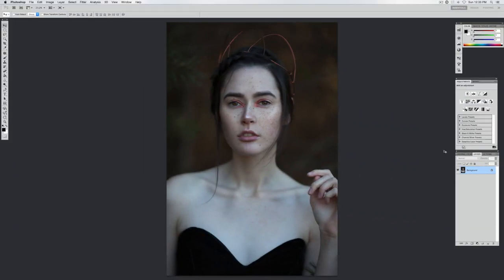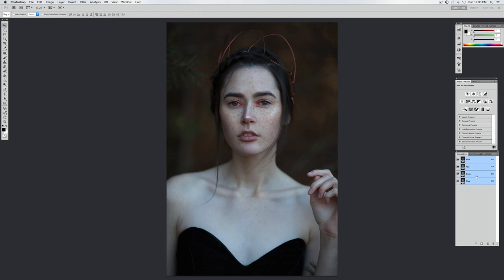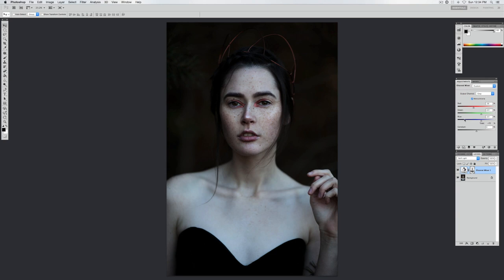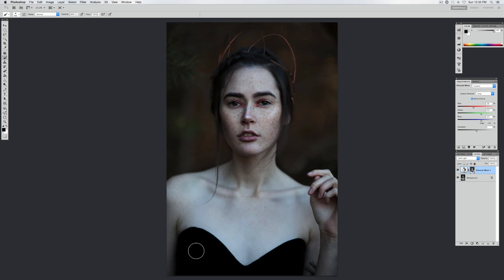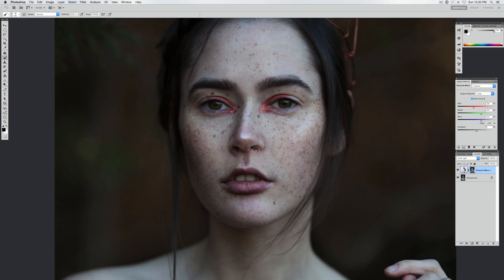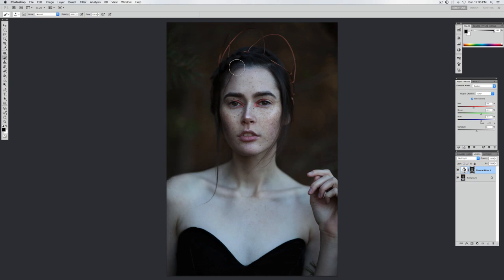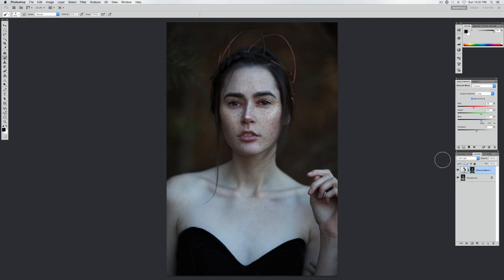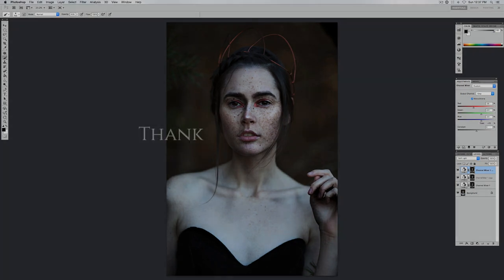Make Freckles POP! with Photoshop *EASY*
Everyone loves freckles, but sometimes they can look a little washed out in certain lighting or maybe you just want super strong freckles. This video shows you how to EASILY enhance them and really make them POP!